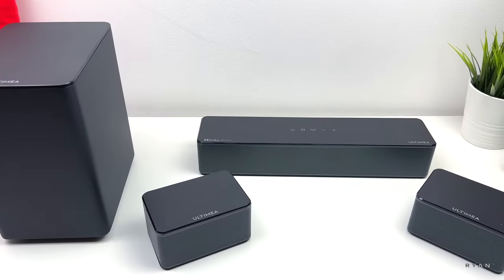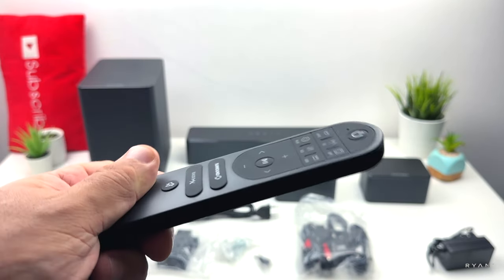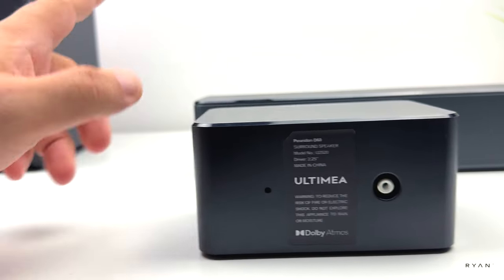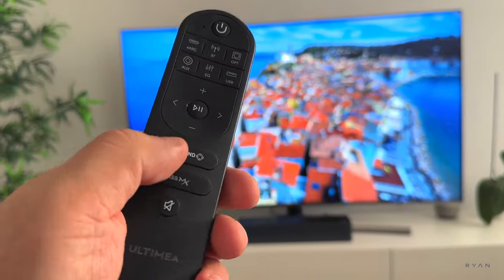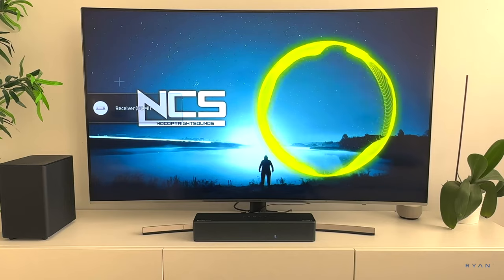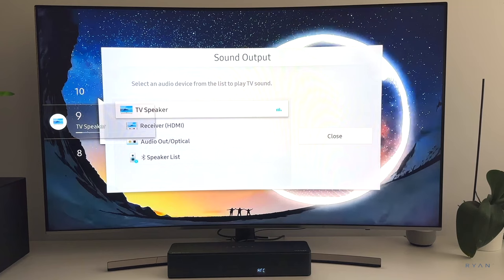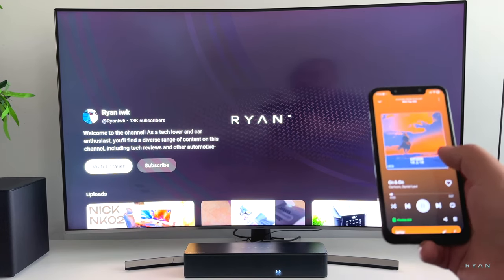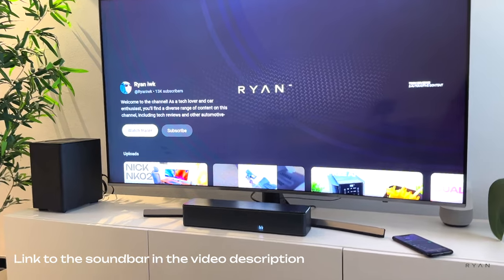ULTIMEA Poseidon D60 Review: Best Budget Dolby Atmos Virtual 5.1 Channel Soundbar Under $200?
Review of the brand new ULTIMEA POSEIDON D60 Soundbar!

This Ultimea Poseidon D60 soundbar is an excellent value for the money, in my honest opinion. It is one of the most affordable soundbars on the market that supports Dolby Atmos Virtual and 5.1 channel sound. The soundbar produced clear, detailed highs, rich mids, and deep, powerful bass, without being too strong.

Feel free to drop any questions or share your thoughts on the ULTIMEA Nova S50 Soundbar in the comments below. Your feedback is highly appreciated!

Time stamps:
00:00 Introduction
01:00 Unboxing
02:00 Walkaround
03:43 Setup
04:14 Testing
04:50 EQs
05:03 BassMx test
05:26 EQs test
06:18 Decibel test
06:55 Tv vs soundbar
07:39 Movies test
08:23 Bluetooth 5.3 test
09:01 Playing music
09:31 Final thoughts
10:12 Outro

Gear I used to record this video:
iPhone 14 Pro